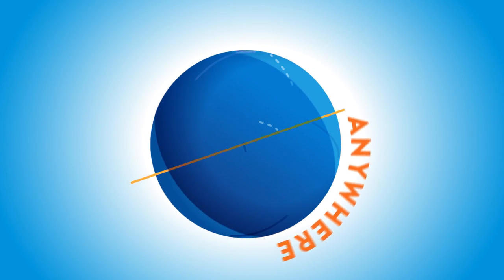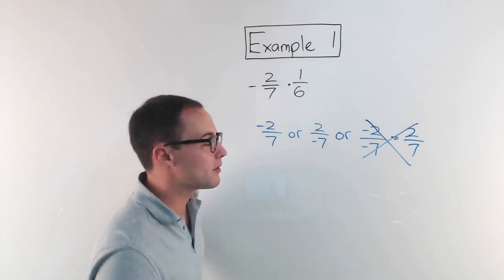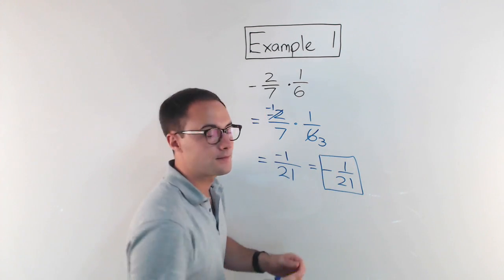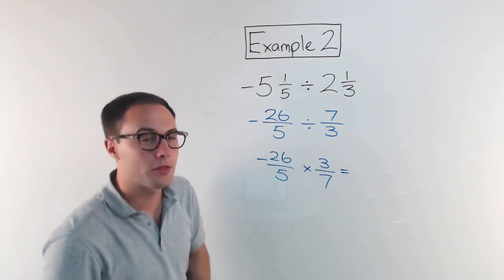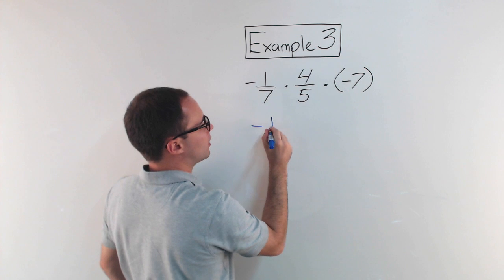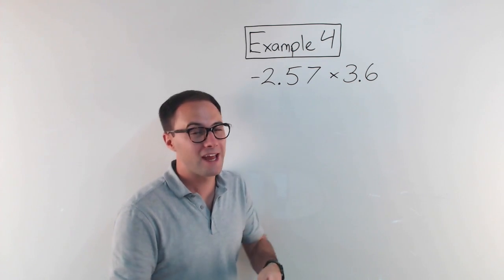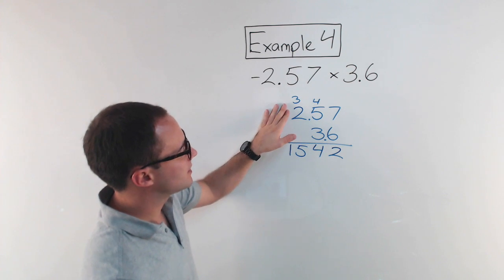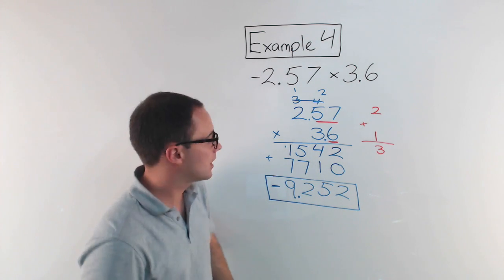Multiplying and Dividing Rational Numbers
1) 2 2/5
2) -1/8
3) -9.18
4) 3.78
5) -7 7/8
6) 72

This video is about how to multiply and divide both positive and negative rational numbers. We practice multiplying and dividing both positive and negative fractions, mixed numbers, and decimals.